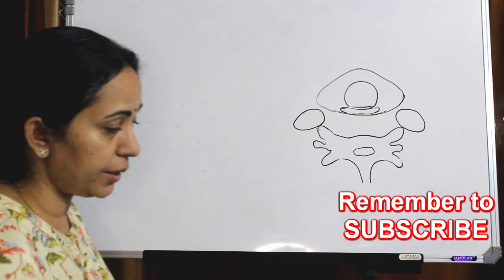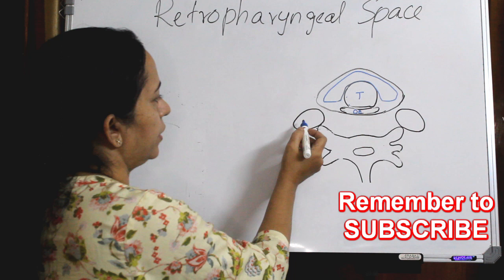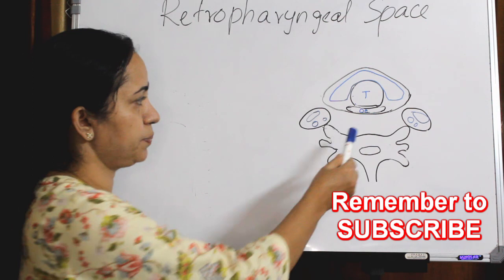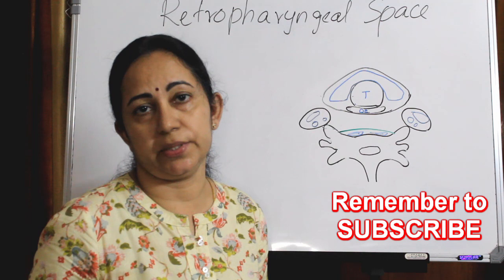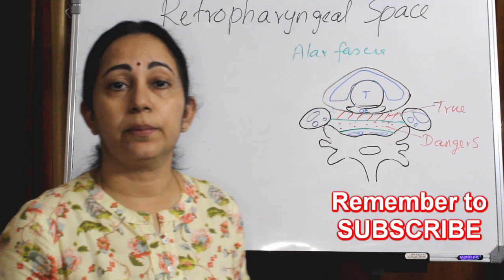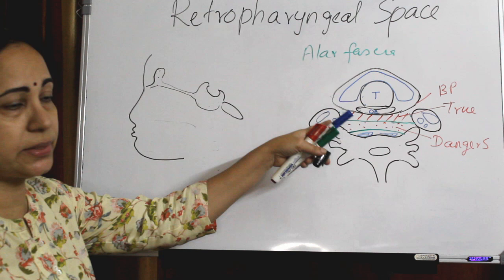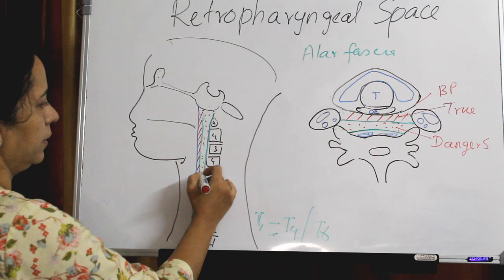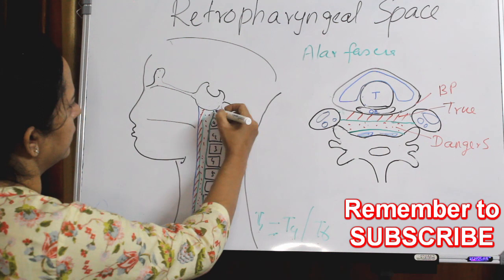173.Retropharyngeal space Anatomy lecture deep neck spaces